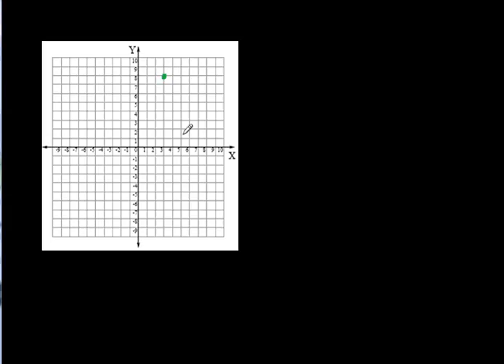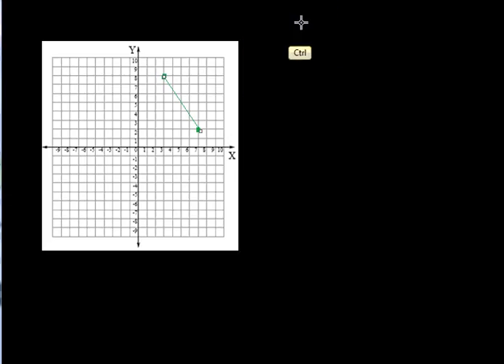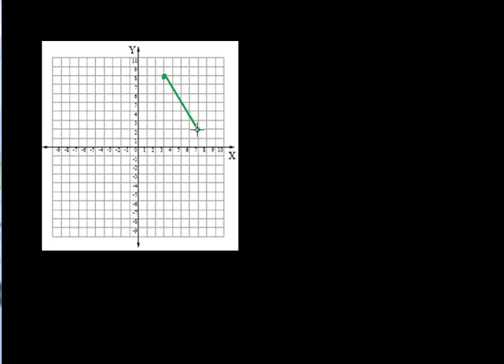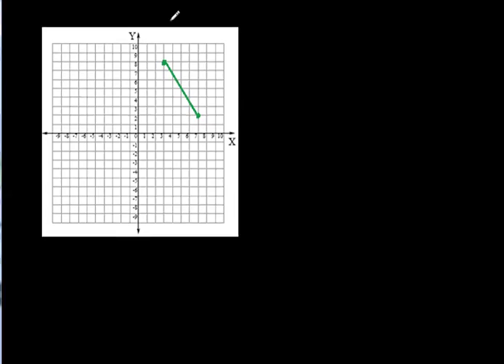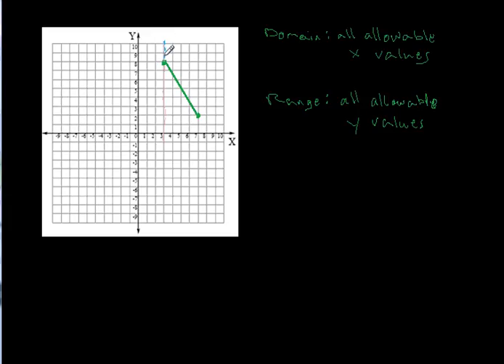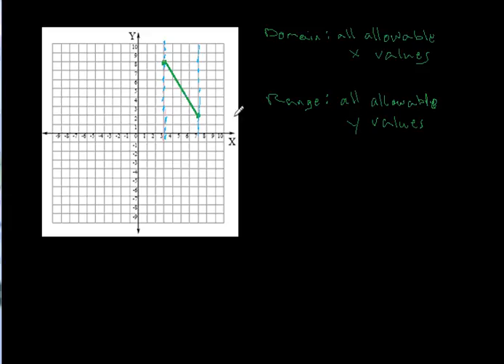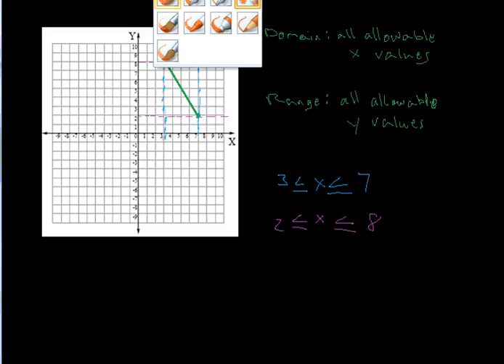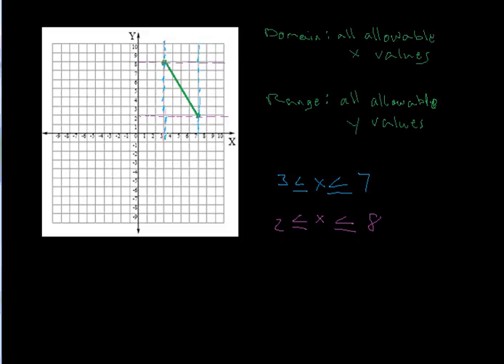089 4 2 functions and relations ex2 October16 0719